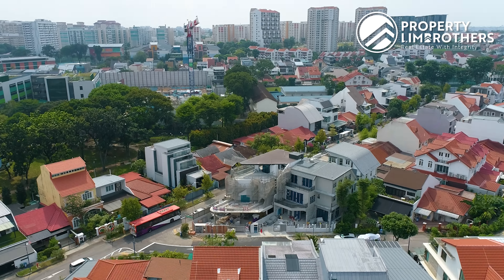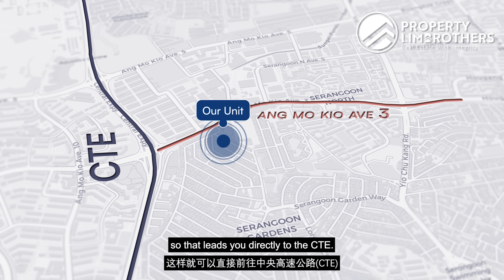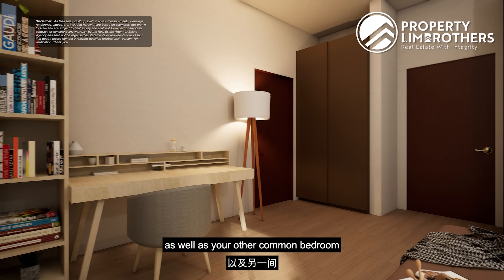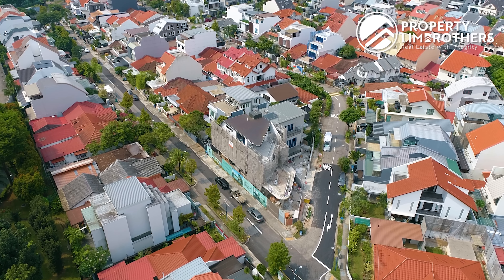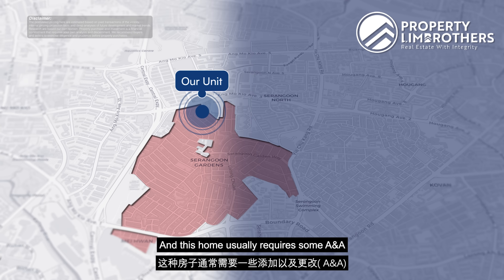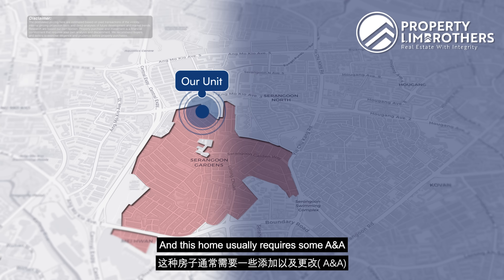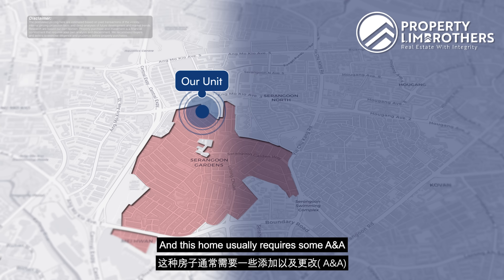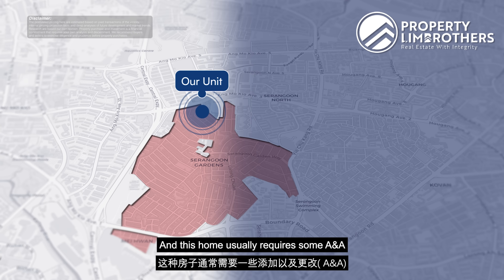Serangoon Garden Estate - 2.5-Semi-Detached @ Kingswear Avenue | $8,880,000 | Jonathan & Cheryl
Fancy a brand new landed home? These properties don’t come around very often! Join Johnathan and Cheryl from PropertyLimBrothers on virtual tour of this soon-to-TOP, 2.5-storey semi-detached home at Kingswear Avenue. This Kingswear Avenue home is established on a 999-year leasehold land plot, right in the heart of Serangoon Garden.

Developed by FRX Capital, the spacious home sits on a substantial land area of 3,767 sq ft, with a generous built-up area of 8,597 sq ft. Premium and luxurious finishings are to be expected, from Stelvio Grey marble to Printec traction lift that serves all levels. With a mezzanine level, the home offers 5 bedrooms, each with its own en suite bathroom, making it ideal for multi-generational living. A 2m x 14m swimming pool runs alongside the house, an excellent space for relaxation and entertainment.

Situated in the heart of D19, and almost on the boundary of D13 and D14, the city fringe location offers easy access to a range of amenities. Being right next to Ang Mo Kio Avenue 3, there’s direct route to the CTE. Within a 5-8 minute walk, there’s myVillage, an option for your amenities. For food enthusiasts, Chomp Chomp Food Centre and Serangoon Gardens Market & Food Centre are easily accessible. Get associated with this magnificent 999-year 2.5-storey semi-detached home in the highly sought-after Serangoon Gardens landed enclave!

00:00 TEASER
00:51 PROPERTY FACTS
01:51 LOCATION ANALYSIS
03:11 FLOOR PLAN
05:06 INTERIOR SPECIFICATION
06:35 LANDED CATEGORY
07:19 PRICING ANALYSIS
09:07 PRICING COMPARISON
10:45 BENEFITS
12:15 MASTER PLAN
13:26 WRAP UP